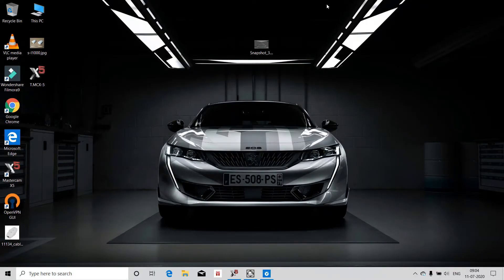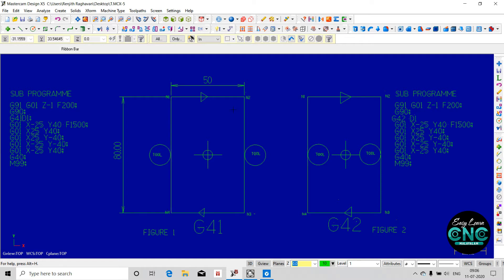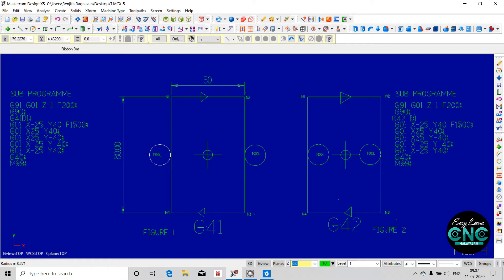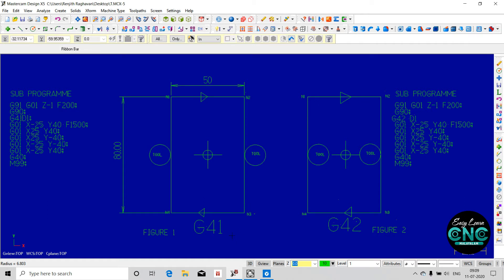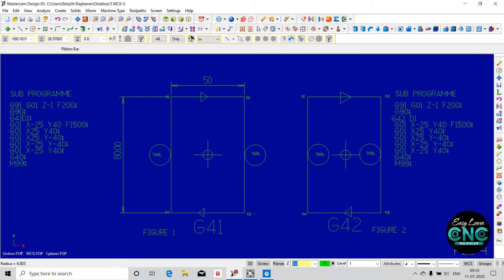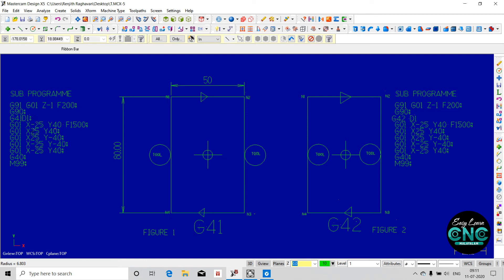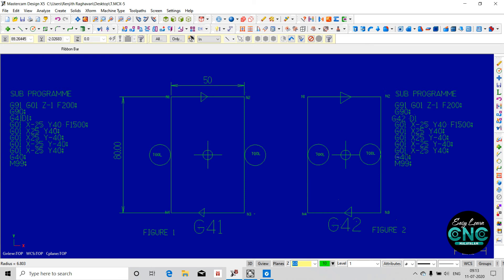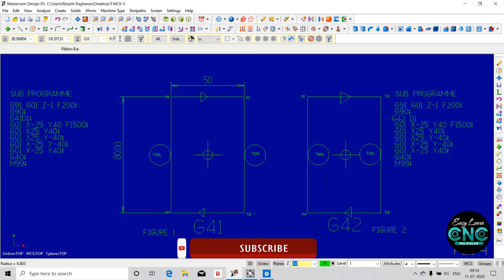Cutter Radius Compensation|| G41,G42,G40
G41 cutter radius compensation left
G42 cutter radius compensation Right
G40 cutter radius compensation cancel